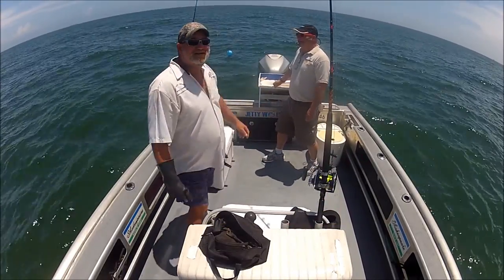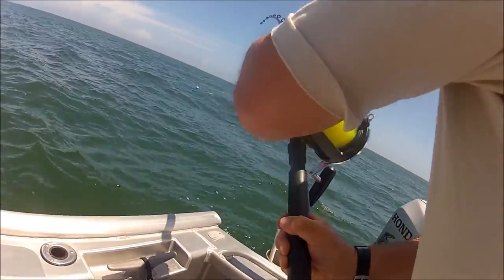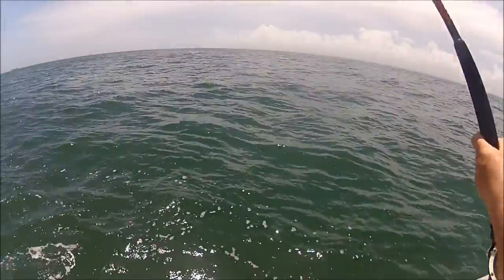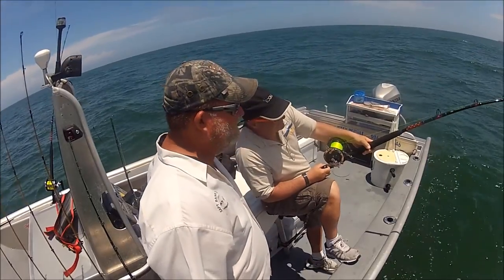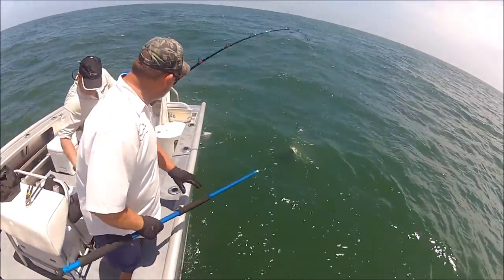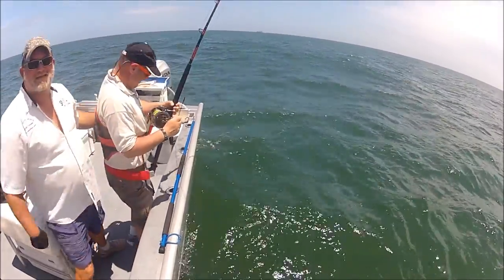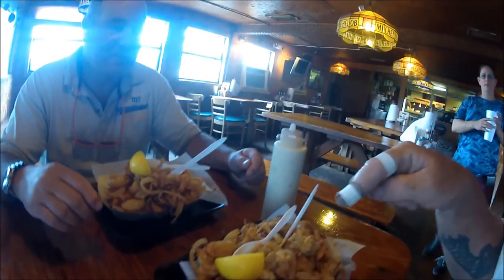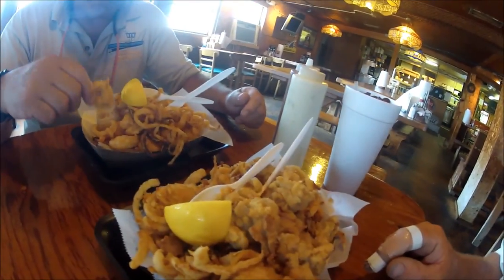Jacksonville's FAST Blacktip Sharkin' Action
"JETTYWOLF LIVE" - Aluminalloyboats.com member Bob owner of Sound Marine (Aluminum boat builder) comes to see Capt Dave while visiting Florida. And get's to sweat a bit in a matter of minutes on a big Blacktip Shark and hooks many others.
Bothe Capt Dave and Bob are members of Aluminumalloyboats.com.